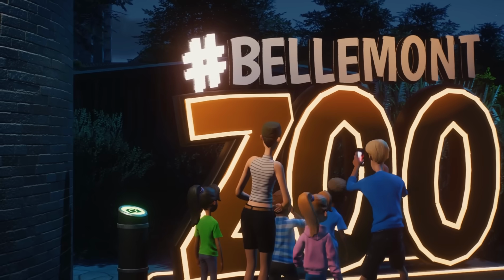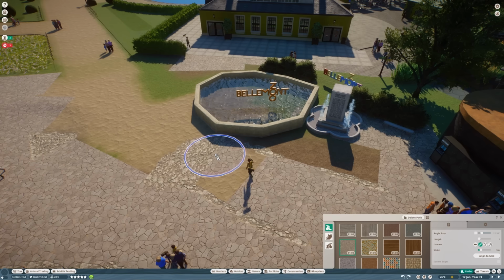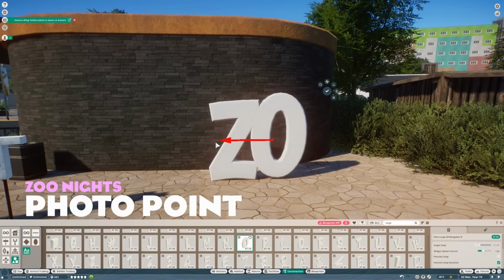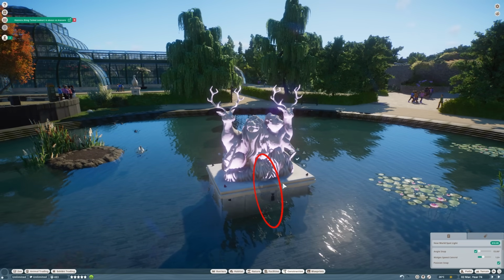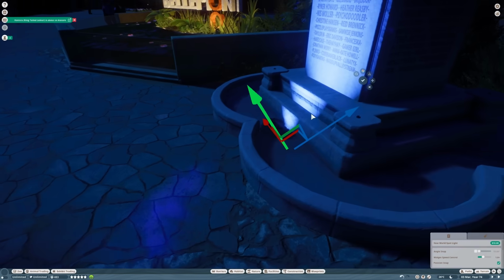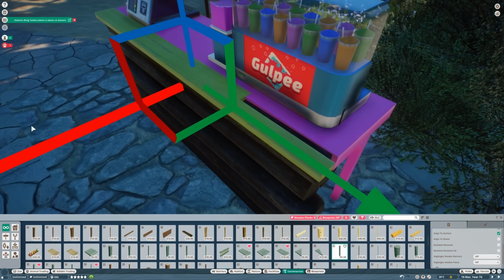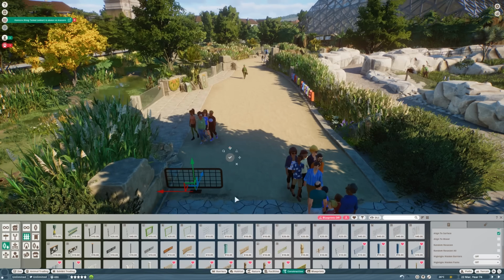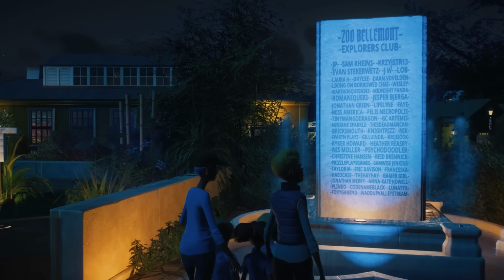Building a ZOO NIGHTS Experience in Planet Zoo! | Bellemont Zoo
We transform Bellemont Zoo into a night time wonderland inspired by Disney's Animal Kingdom! Featuring new builds and a LOT of lights!

CHAPTERS
00:00 The Plaza
04:19 Guest Photo Point
05:48 Lighting The Zoo
10:10 Slushies & Mallows
12:13 Making it Work
13:21 Zoo Nights Cinematics

Members get their name added to the Explorers Fountain in the zoo's main plaza, special access to our Discord & an Explorers Club badge next to their comments!

🐧A collection of the habitats in Bellemont Zoo & the workshop items used is available on the Steam Workshop here!

💻My Setup
Intel i7-13700K
GEFORCE RTX 4070Ti
DaVinci Resolve

Check out some of my favourite YouTubers for Planet Zoo: DeLadySigner, RubleTrillions, Toves, CesarCreates, Mike Sheets, Rudi Rennkamel, Iben & BestInSlot.